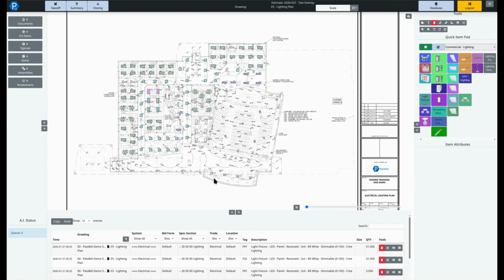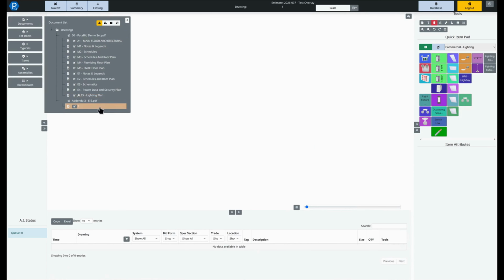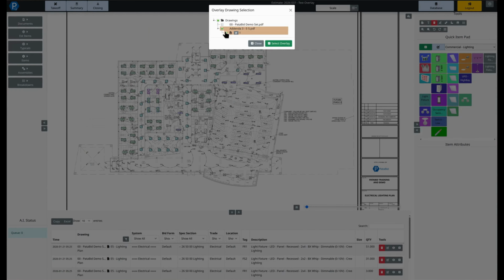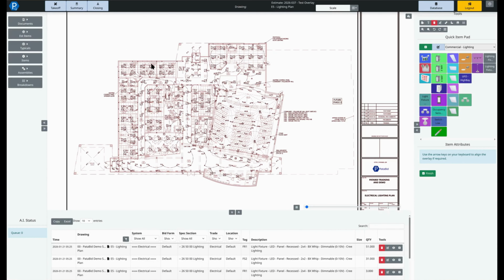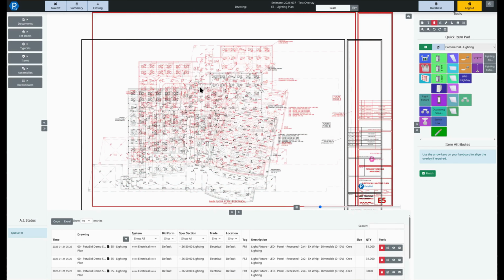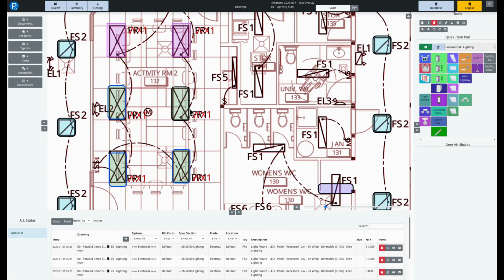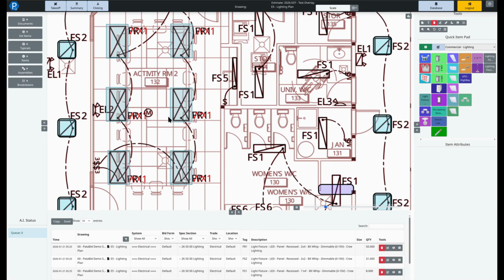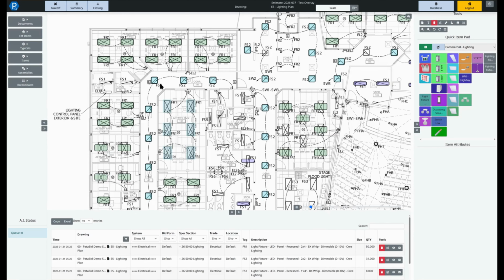Drawing Overlay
How to Use Drawing Overlay in Quantify | Compare Addenda Changes Fast

When an addenda drops and updates your drawings mid-bid, you need to spot the changes quickly. This tutorial shows you how to use the drawing overlay feature in Quantify to compare revised drawings against your original takeoff.

What you'll learn:
✓How to add addenda files to your estimate
✓Overlaying a new drawing on top of your base drawing
✓Aligning drawings precisely using drag-and-drop and arrow keys
✓Identifying changes and updating your takeoff
✓Clearing overlays when you're done

The overlay feature highlights exactly what changed between drawing versions, so you can update your quantities without second-guessing yourself or starting from scratch.

Timestamps:
0:00 – Introduction
0:25 – Adding addenda files
0:46 – Setting up the overlay
1:20 – Rendering the overlay
1:54 – Aligning drawings precisely
2:40 – Updating your takeoff with changes
3:18 – Keeping or clearing the overlay

Ready to transform your electrical/mechanical estimating processes?
📞 Call our sales team: 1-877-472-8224